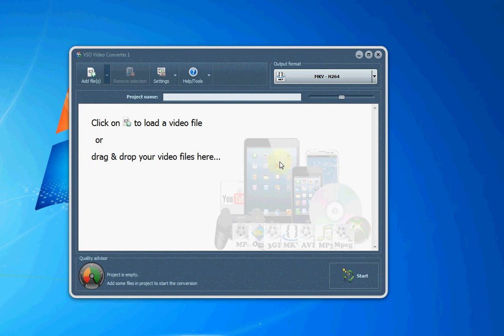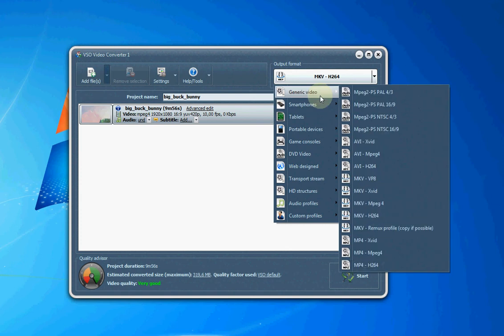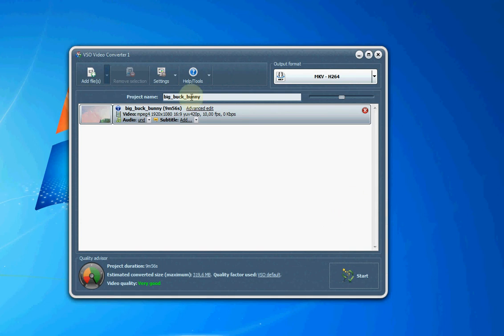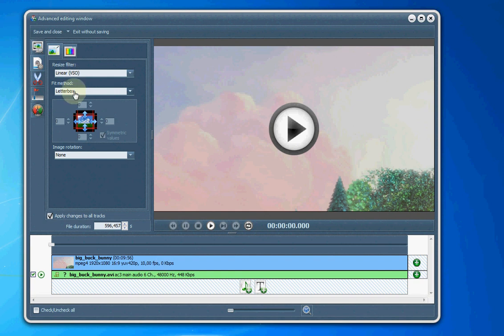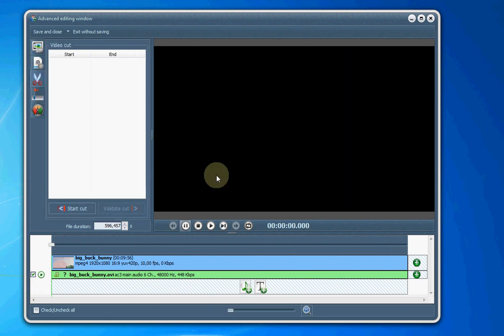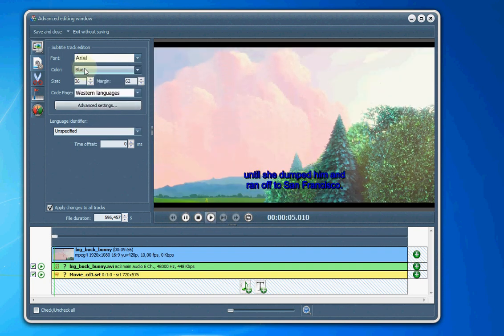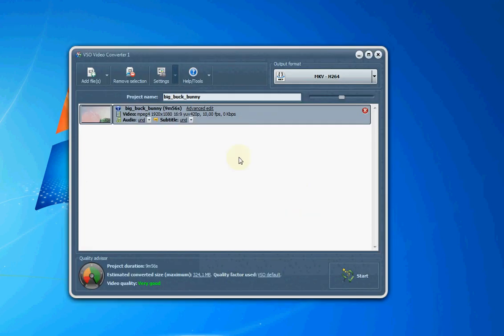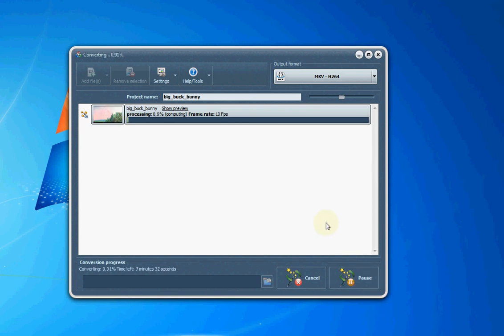Convert videos to any format with ConvertXtoVideo - piece of cake!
Convert videos to any format with ConvertXtoDVD
Formerly known as VSO Video Converter

All-in one universal converter compatible with avi, flv, Blu-ray , DVD, mkv, mp4, flac, mp3, for PS3, iPhone, iPad,  Google and Android devices.

Edit files before conversion with various tools:
- cut
- merge
- crop/pad
- add subtitles or edit them
- brightness/contrast
- and more

Burning engine included supports: all disk types and all burners